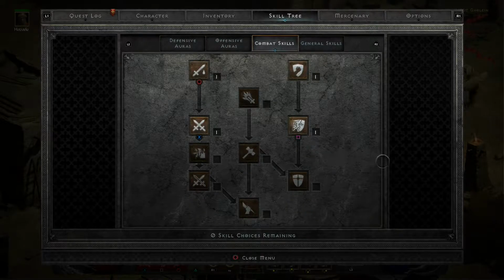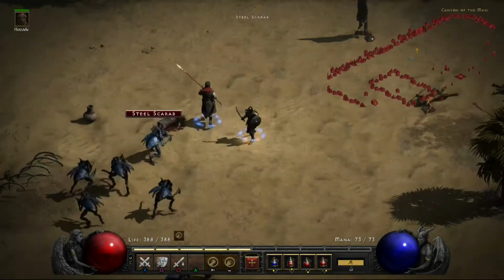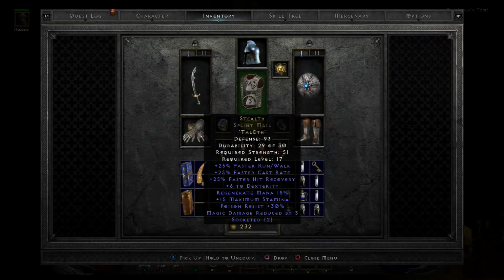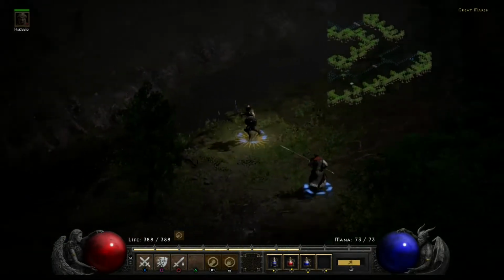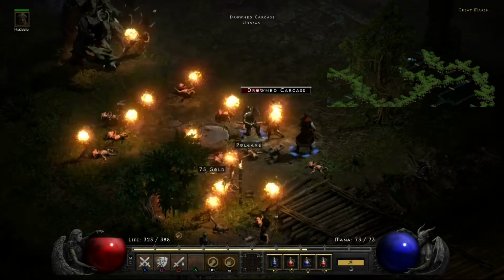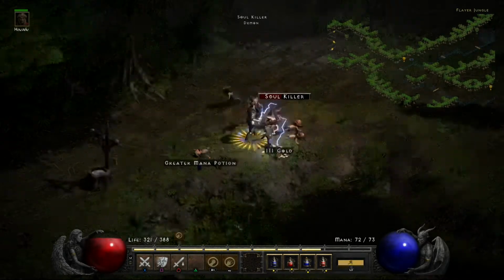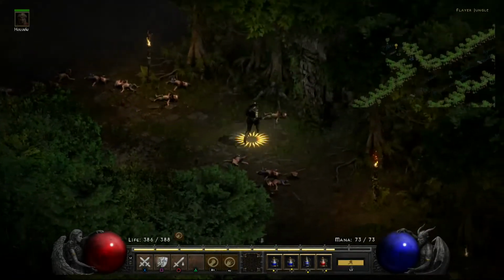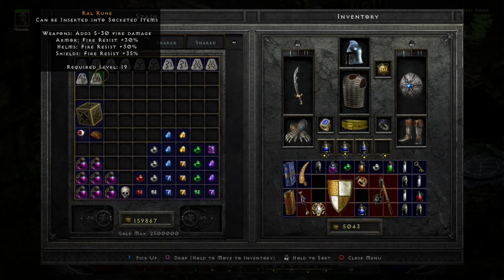TOXIC PALADIN! Diablo 2 Resurrected (Levelling Paladin)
All the latest info on the channel here!